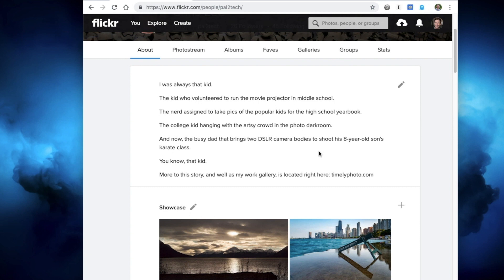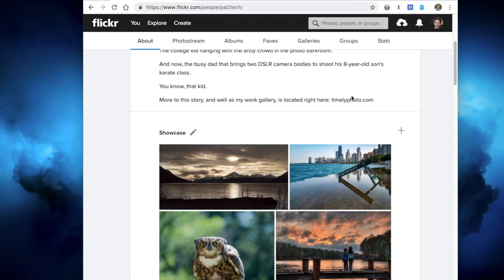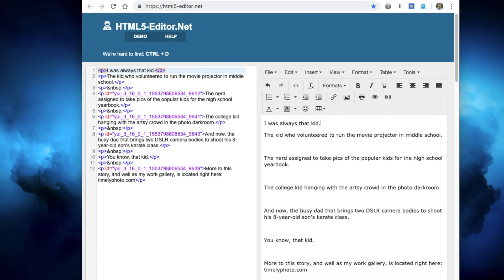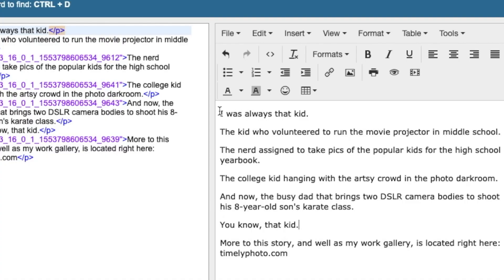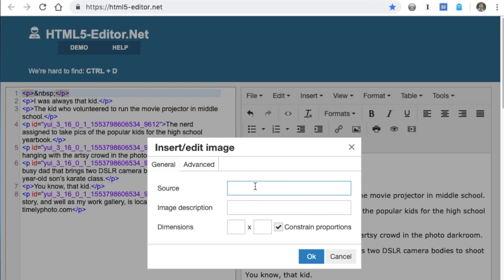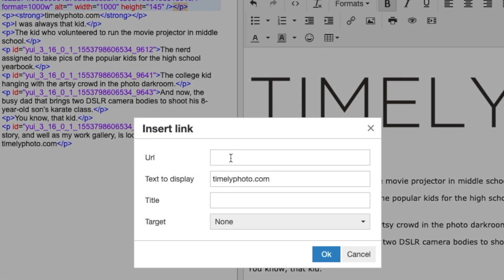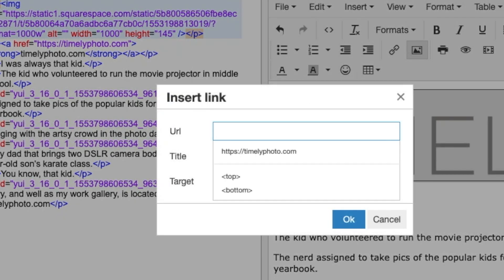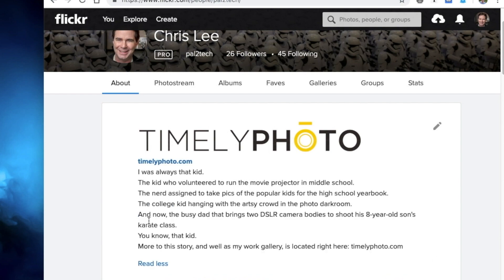Awesome HACK for your Flickr Page!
Step-by-step instructions on how to add your own logo and website links directly onto your Flickr page!

Here's the Flickr page that shows you what HTML tags you can use

Here's my Flickr page that was used as the demo in the video